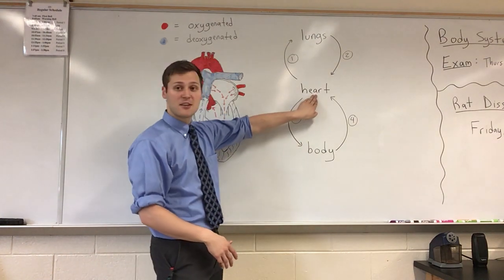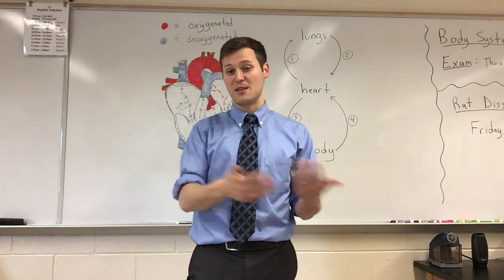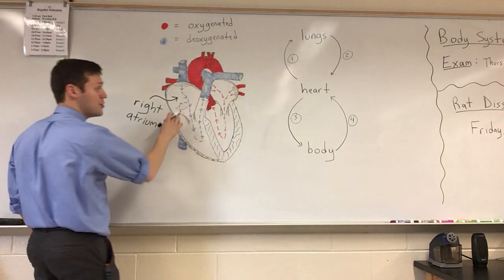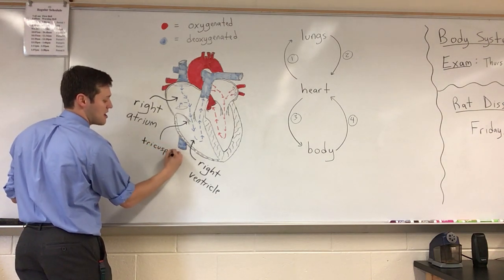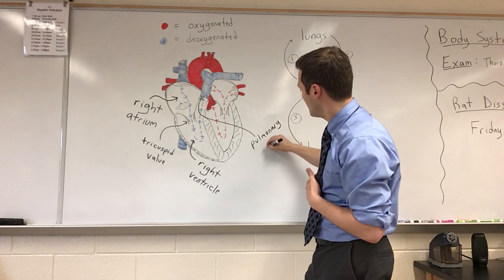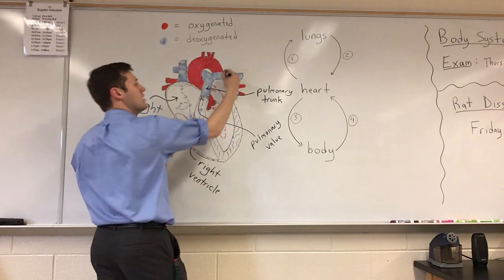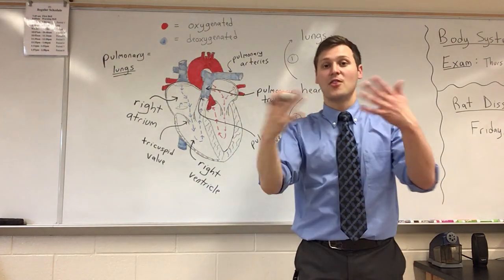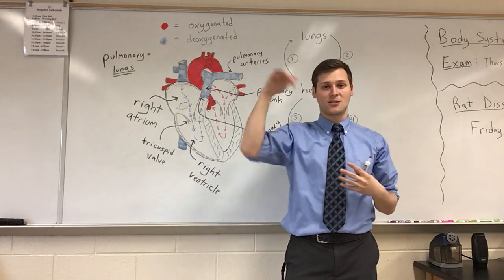(General Biology) The Heart - Part 1